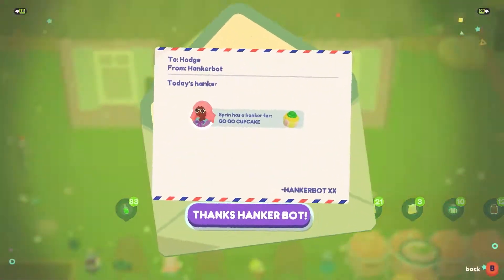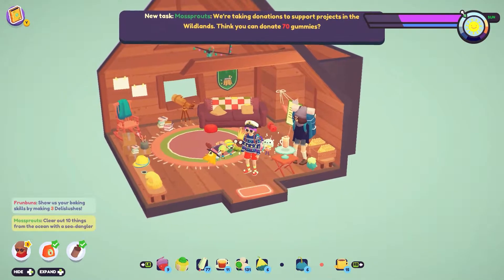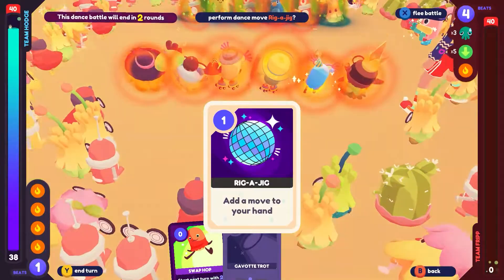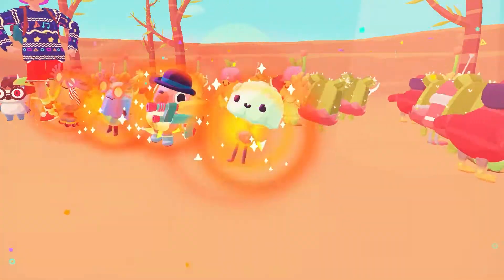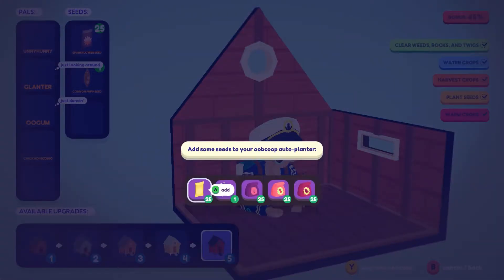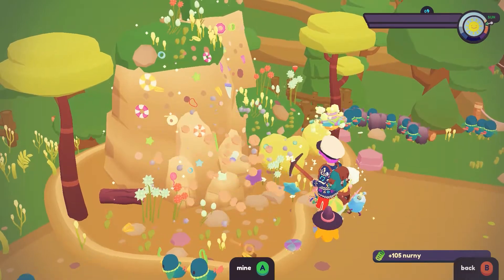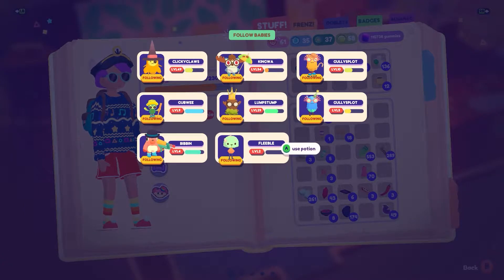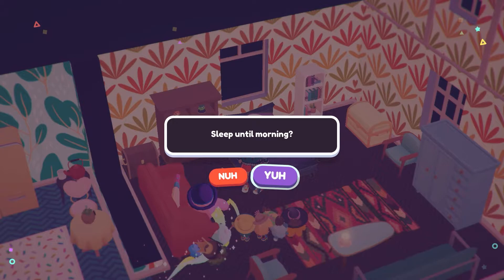Ooblets - Let's Play Ep 152 - DERBLE THE FUN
There's already a Gleamy Derble hanging out on the farm, but why not dance battle another and add some more gleam to the yard?